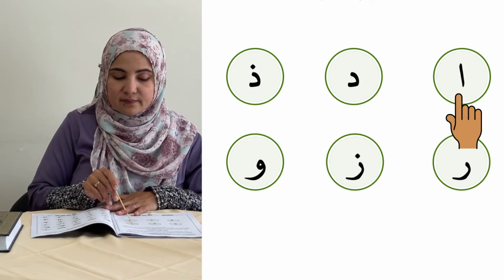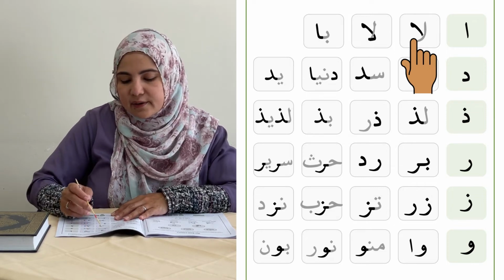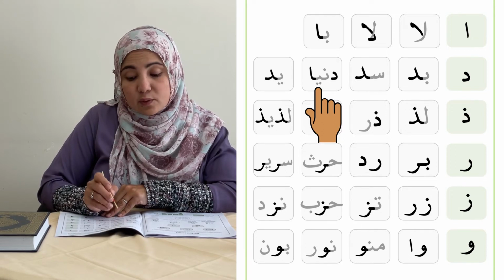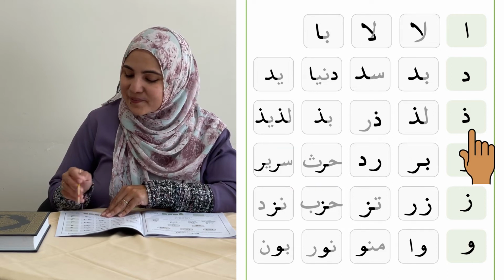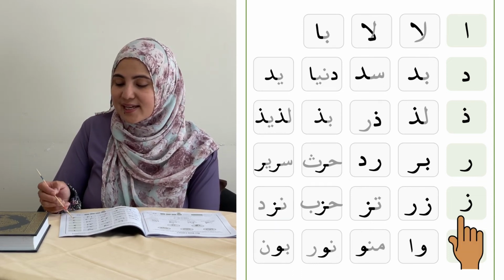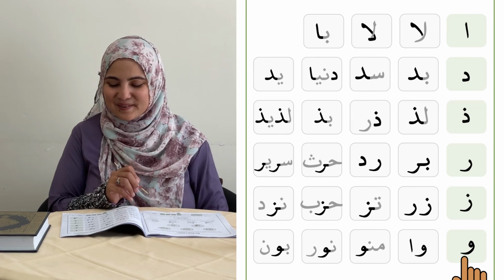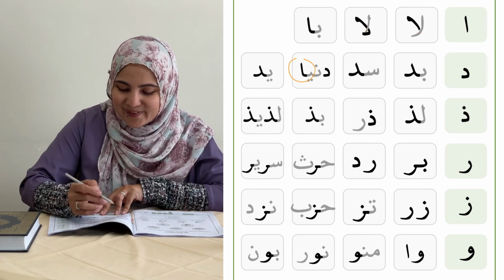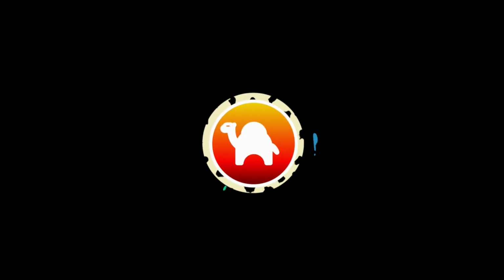Muqaddam 2 Lesson 1